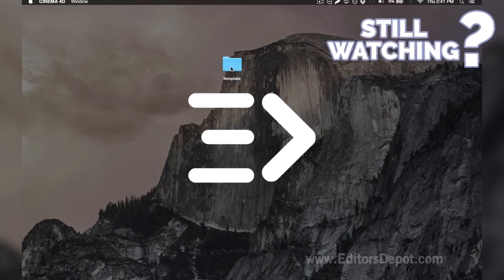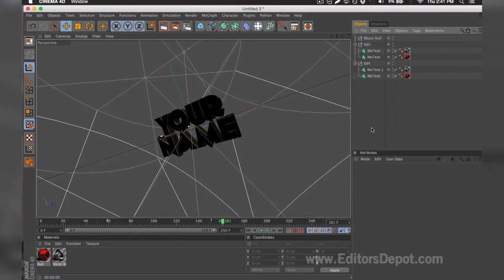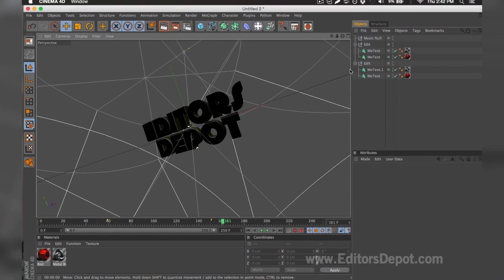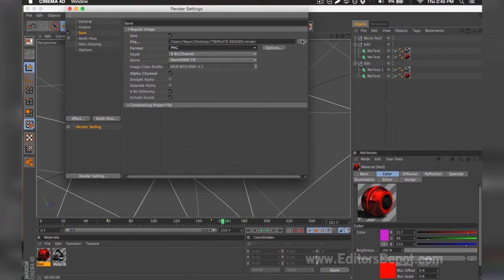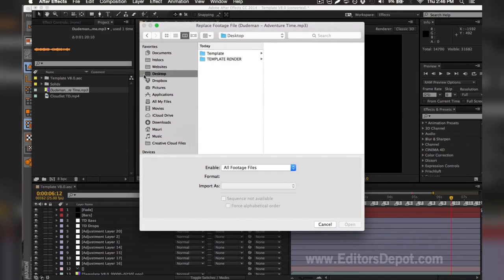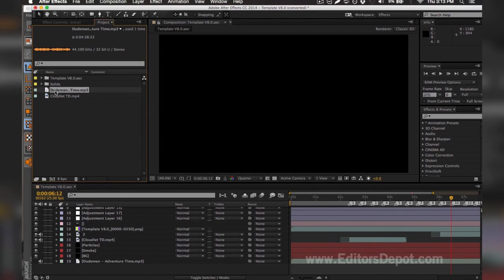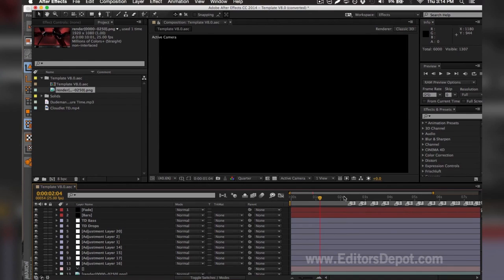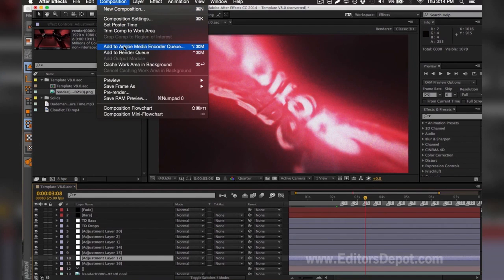White & Blue Shockwave Intro Template - Cinema 4D & After Effects - FREE DOWNLOAD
This intro template is amazing! The blue color looks amazing in particular with the white shockwave that's synced perfectly with the brilliant choice of music. The font also is a perfect choice and looks very clean. This template is now free to download! Like this template?